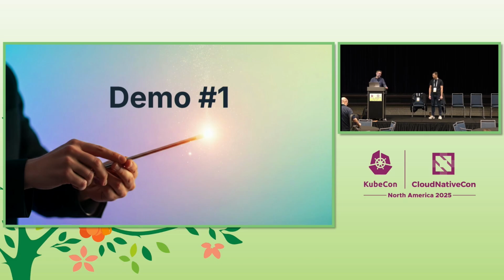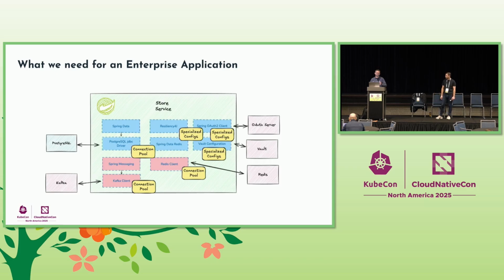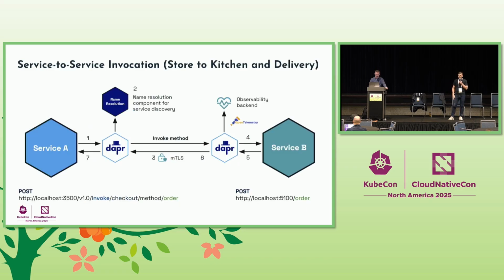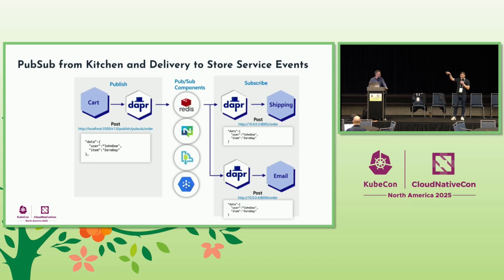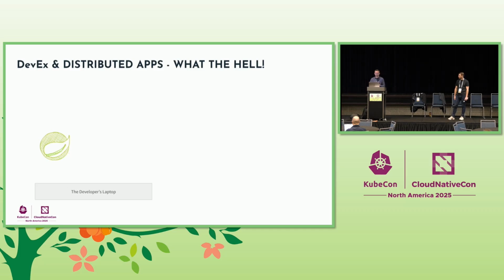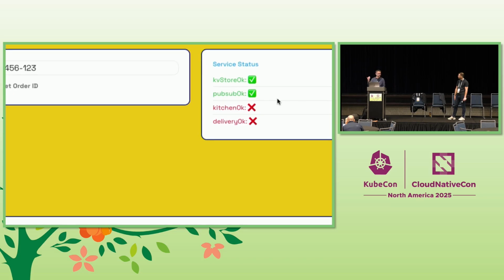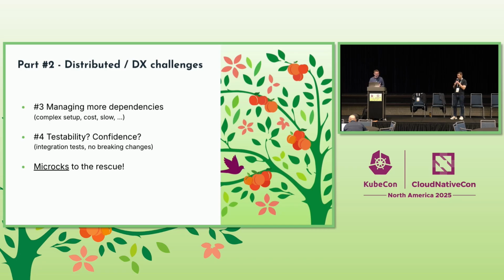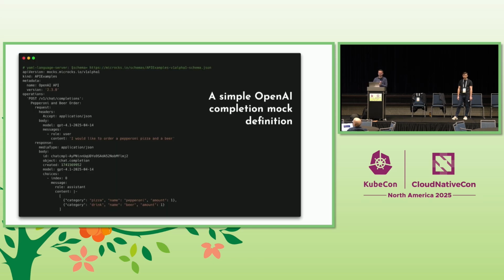Simplifying Cloud Native App Testing Across Environments - Laurent Broudoux & Artur Ciocanu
Simplifying Cloud Native App Testing Across Environments - Laurent Broudoux, Postman & Artur Ciocanu, Adobe Inc

You’re starting your new Cloud Native application and soon realize that running it across different environments can be daunting! You’re targeting Kubernetes or Cloud provider services, but how can you work and test effectively without spinning up full clusters?

In this presentation, we will look into how testing complex Cloud Native applications with heavy infrastructure and dependencies can be simplified using the right tools for the job. This talk will dig into projects like Testcontainers for local development, Microcks for mocking and testing, and Dapr for cross-environment portability.

Learn how to eliminate drift between environments and improve efficiency and confidence without running applications on Kubernetes clusters!